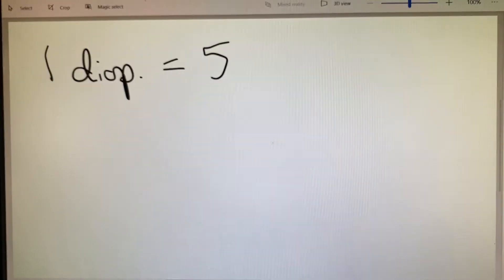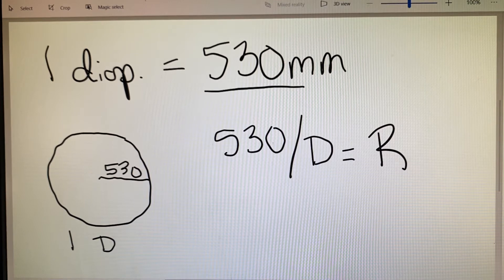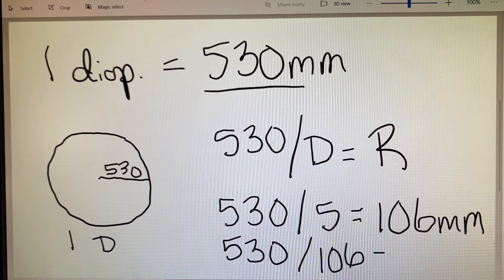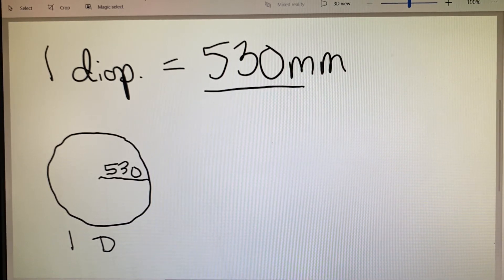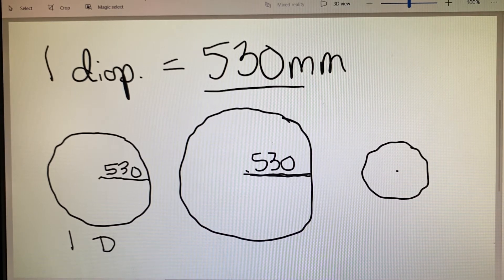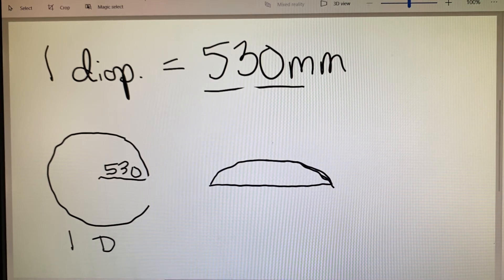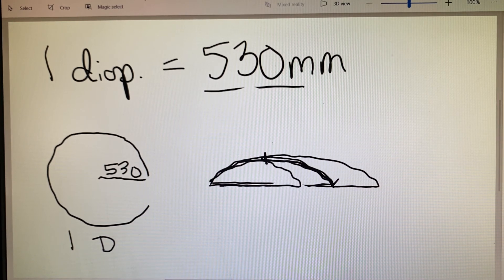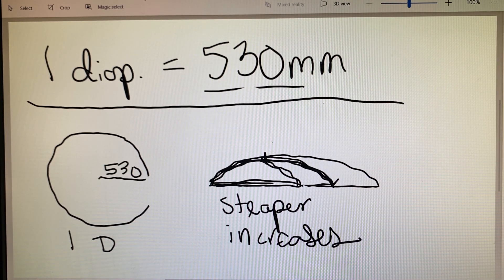Radius of Curvature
The standard rule and how to calculate radius of curvature when given power or how to calculate power when given the radius of curvature of the lens.